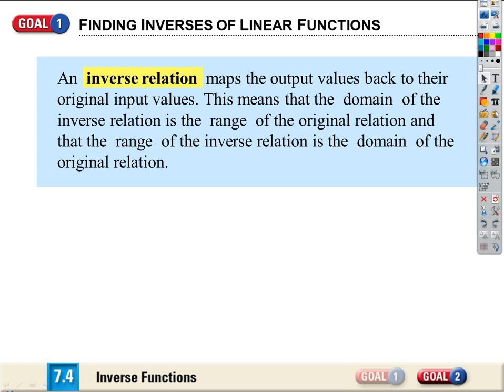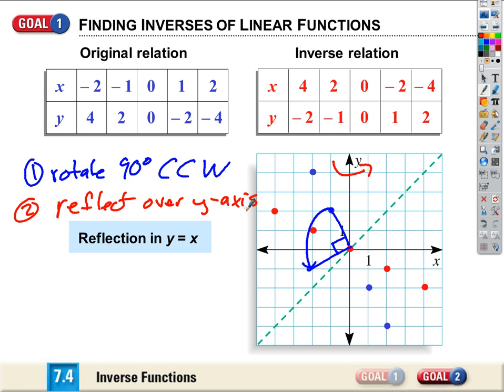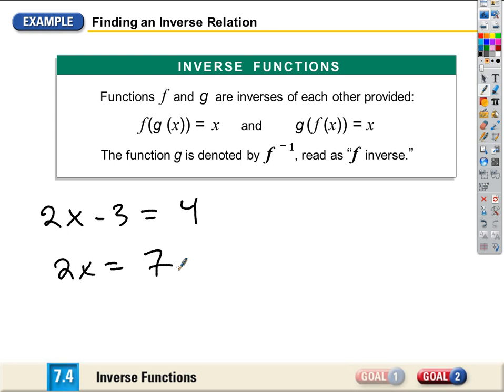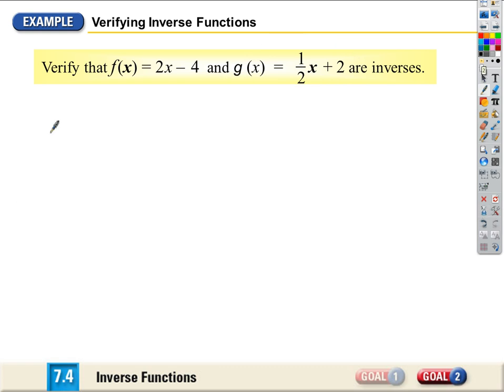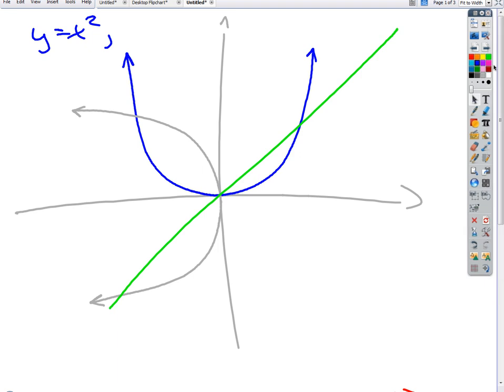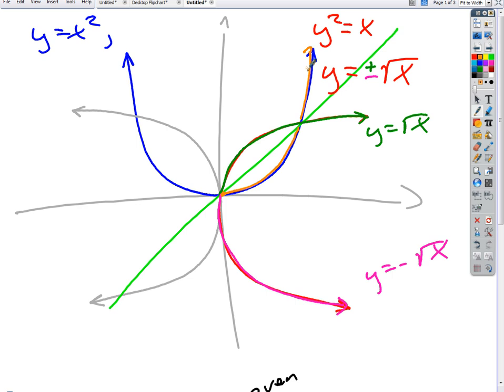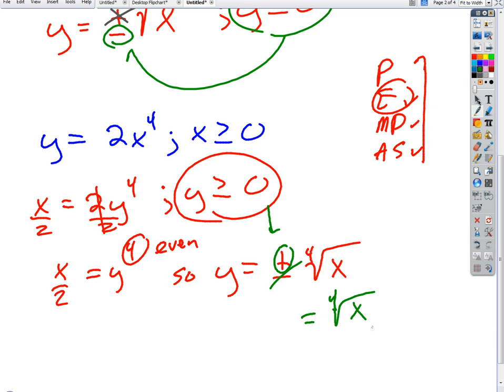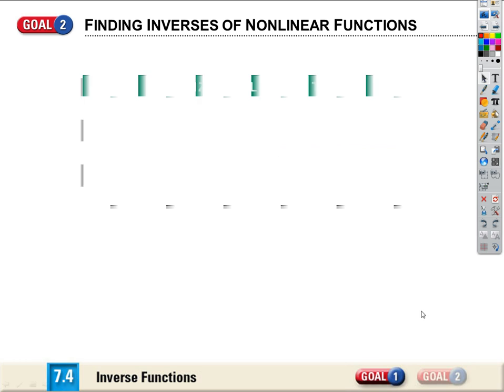7.4 - Inverse Functions (2013-05-13)b